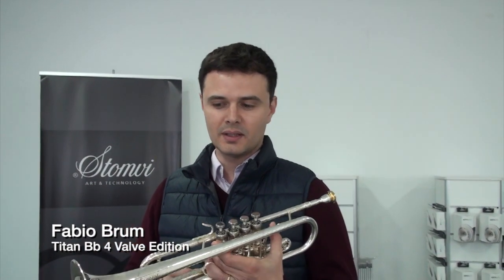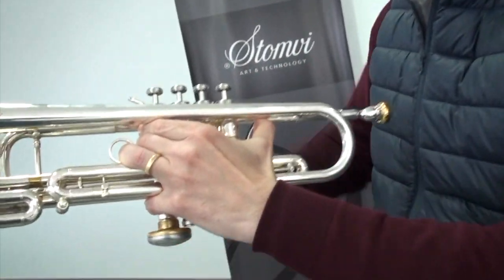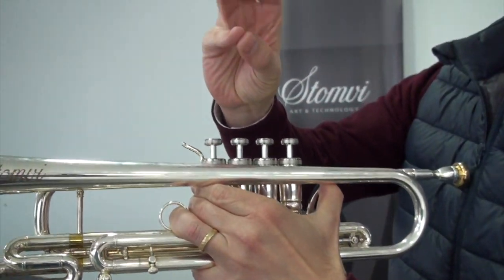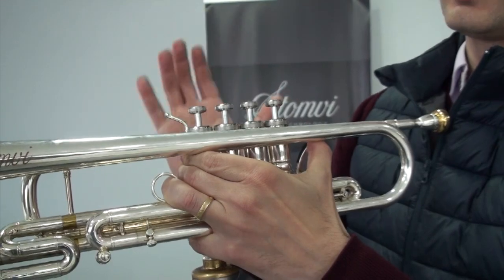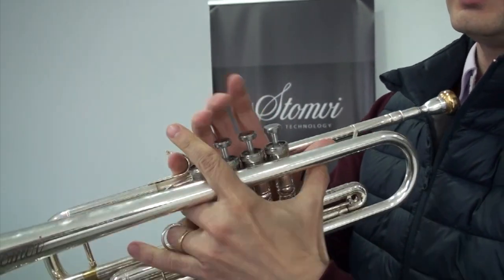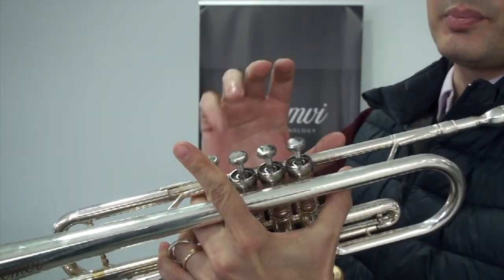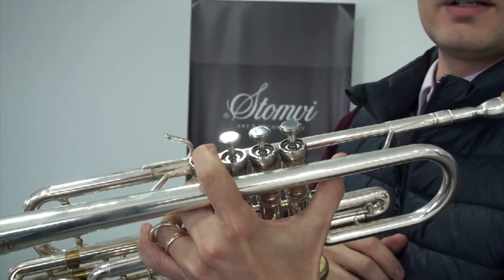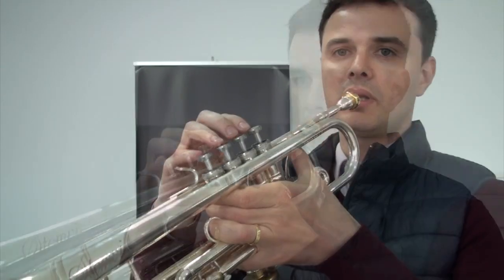Titan 4VE holding and fingering - Fabio Brum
Thanks to Fabio Brum for showing us the basic ways to hold and the correct fingering for our Titan 4 Valve Edition horns.